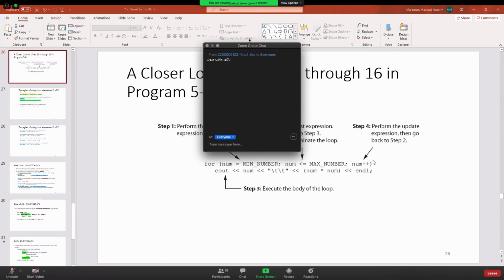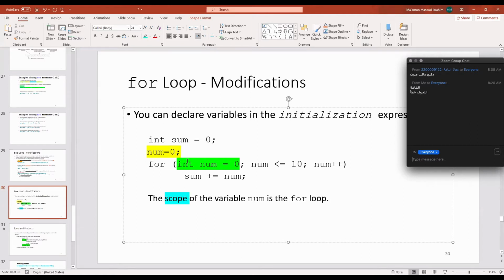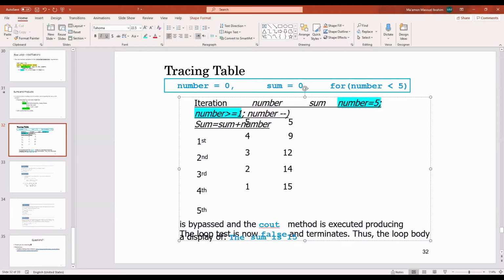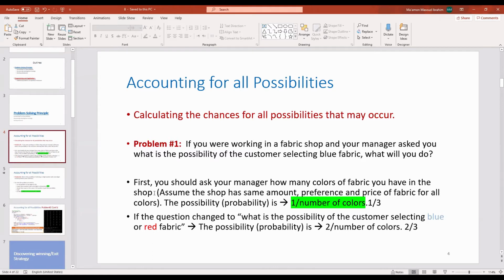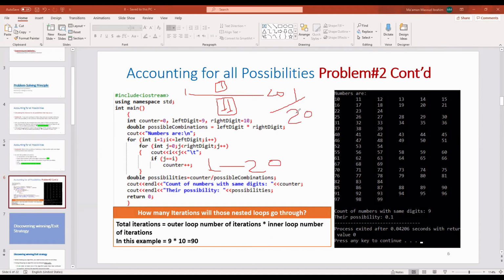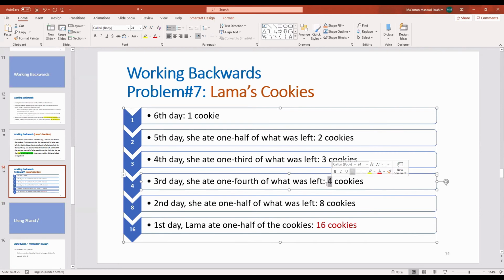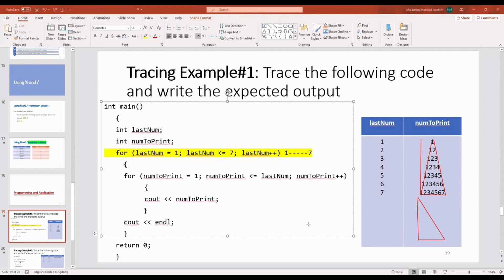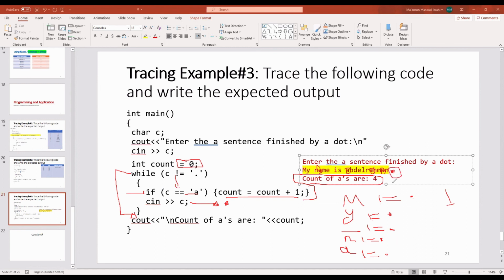Introduction to computing (cs) Week 8